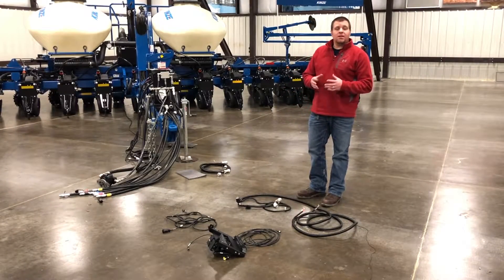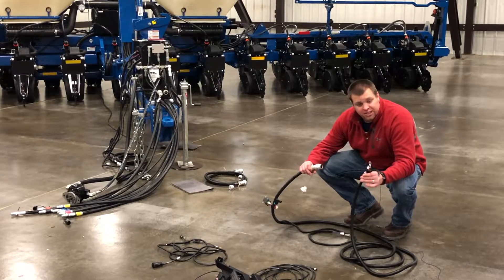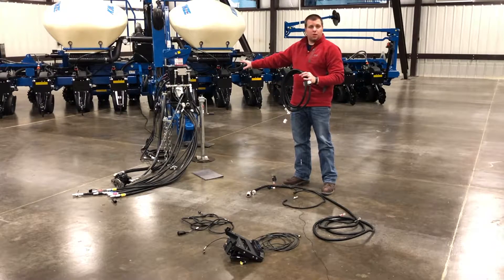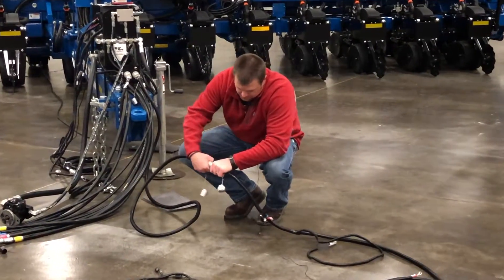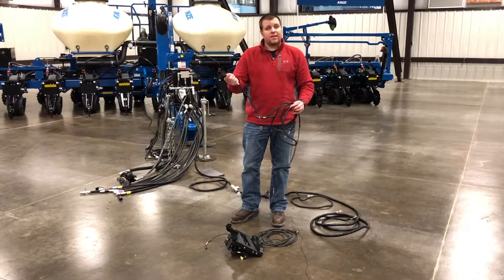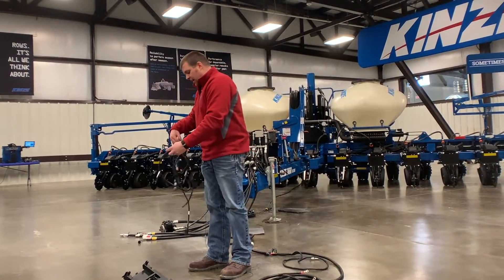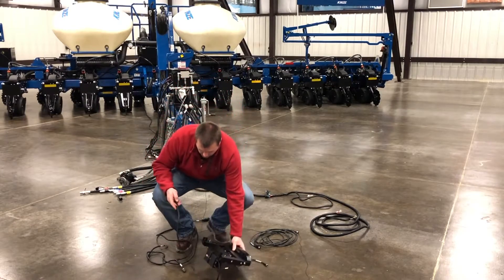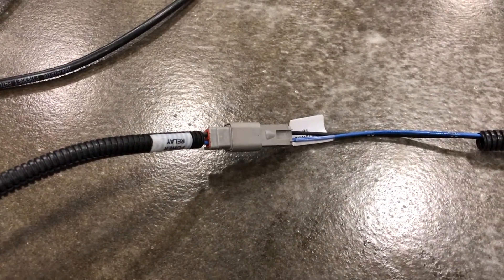Wiring Hookup on a 3660 or 4900 Planter Equipped with Blue Vantage™ Display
Explanation of the proper hookup of the wiring harnesses when using a Kinze planter equipped with Blue Vantage™.